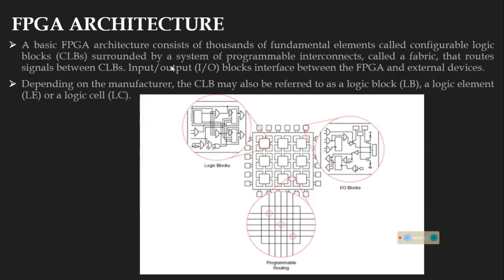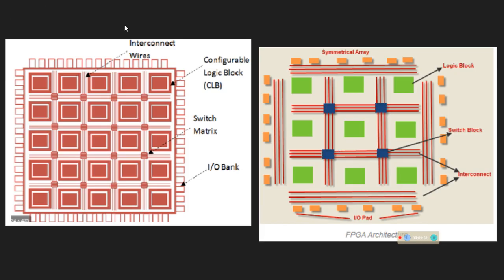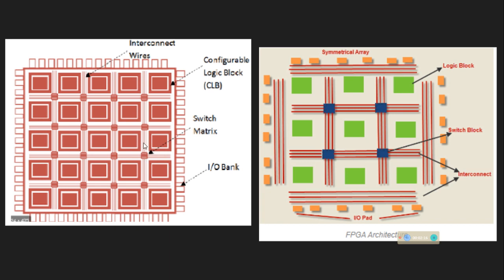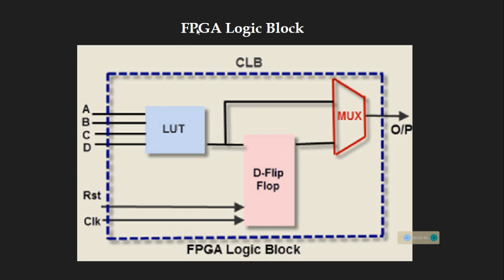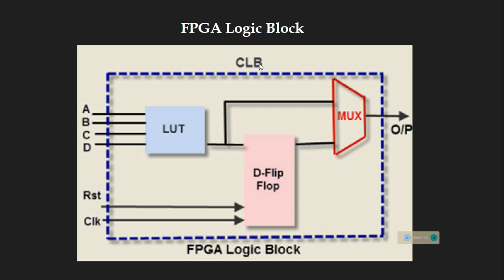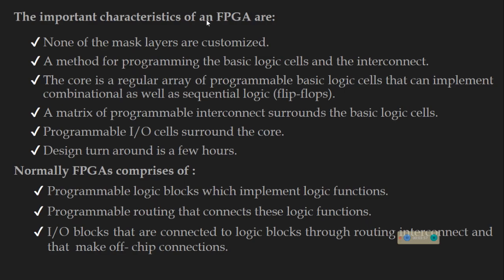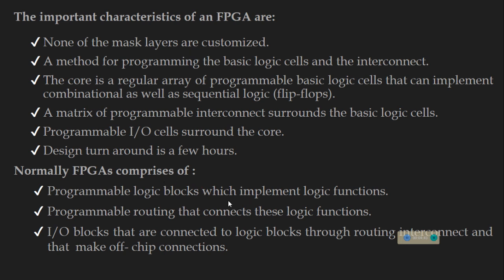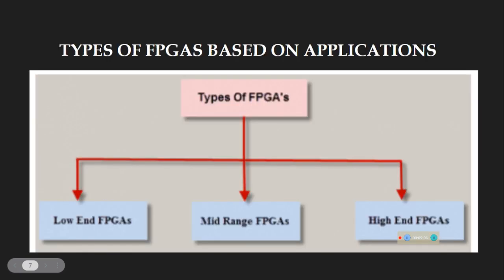Field programmable gate array(FPGA)- A Short discussion